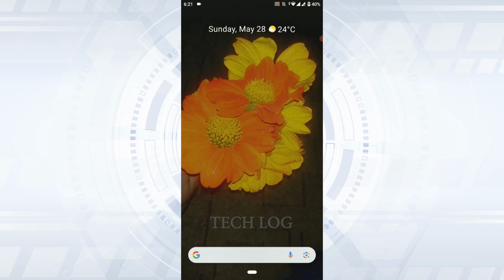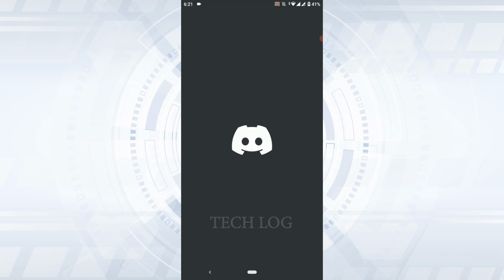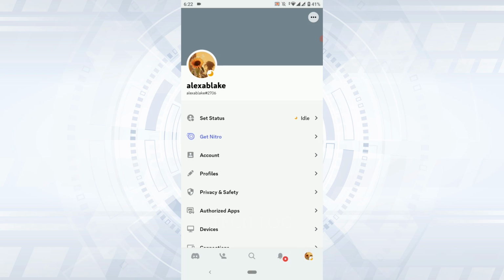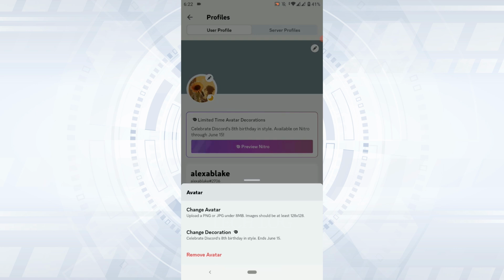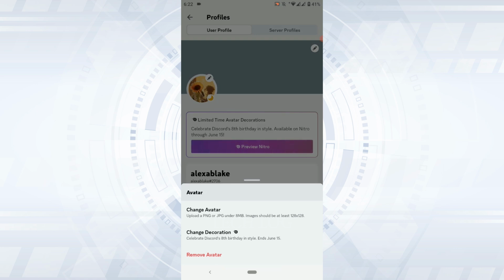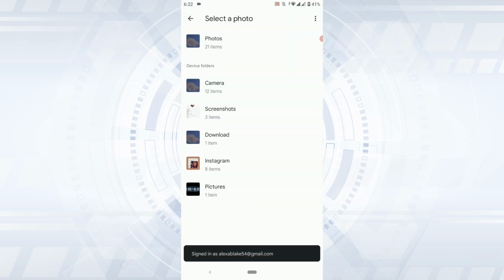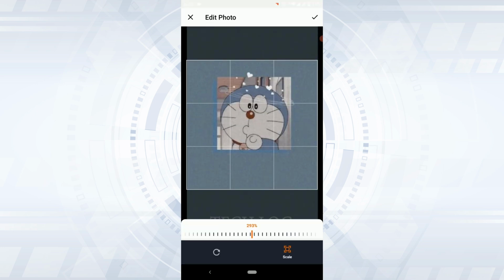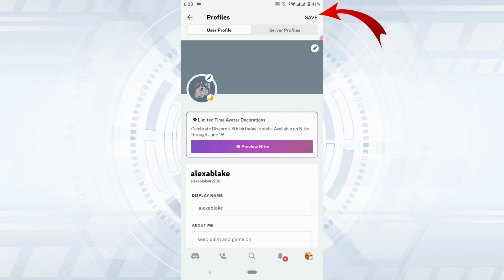How To Change Profile Picture In Discord | Change Discord Profile Photo 2023 | Discord Mobile App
Don't know how to change your profile picture on Discord? In the User Profile section, you can find the Change Avatar option. From there, you can easily change your Discord profile photo. Watch this tutorial video for the steps to change profile picture in Discord account.

Tech Log.